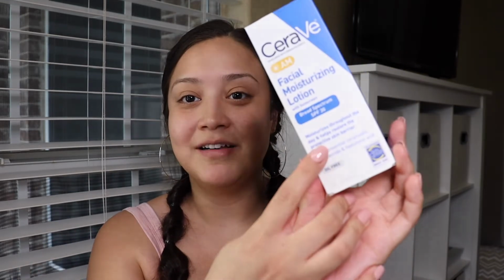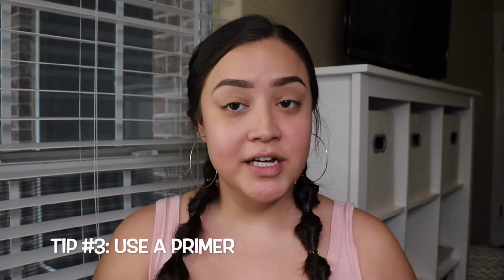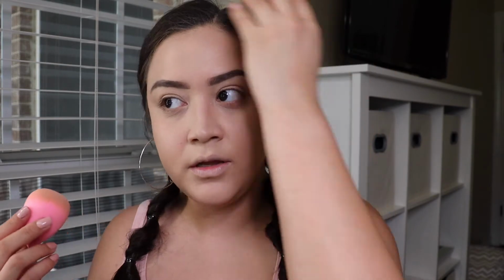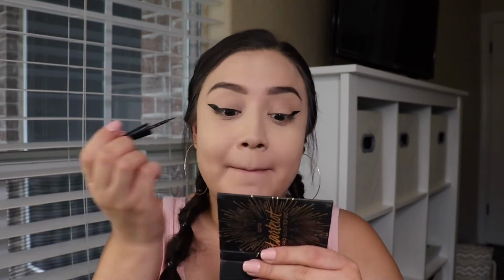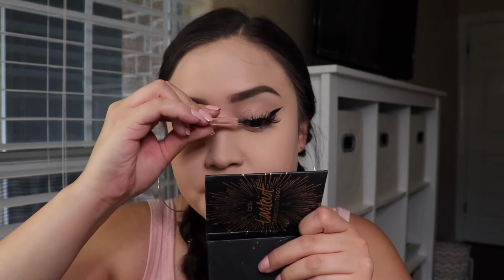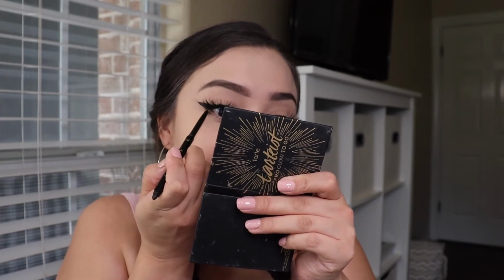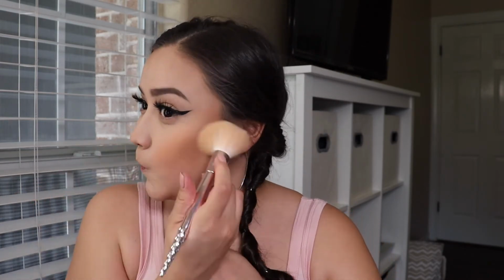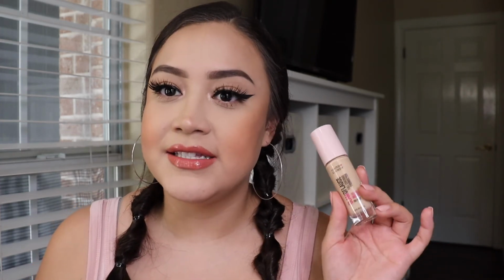LONG LASTING MAKEUP | SUMMER EDITION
Hi guys!! Since summer time is quickly approaching or in my case, it feels like it's already summer. 🥵 I shared some of my personal tips on how to have your makeup looking fresh during the summer heat!!

Products used/mentioned:

◉ CeraVe AM Face Moisturizer with SPF 30
◉ Hard Candy Glamoflauge Full Coverage Foundation- Nude
◉ e.l.f. Poreless Putty Primer
◉ e.l.f. Hydrating Camo Concealer- Medium Peach
◉ Tarteist PRO Glow To Go Highlight & Contour Palette
◉ Cover FX Perfector Face Palette
◉ e.l.f. Jelly Pop Juicy Gloss